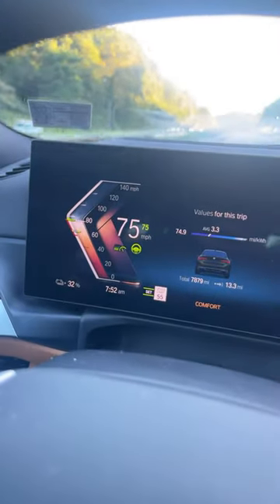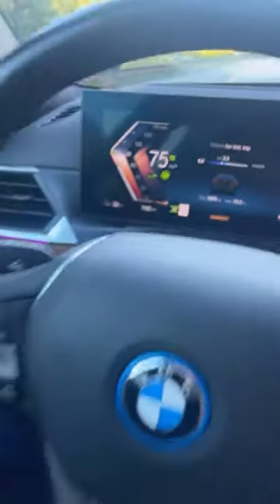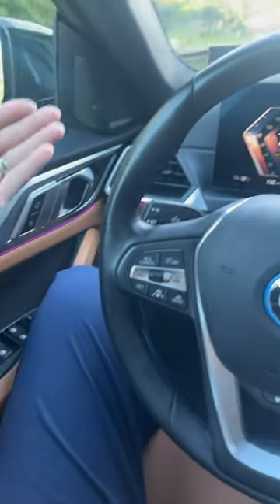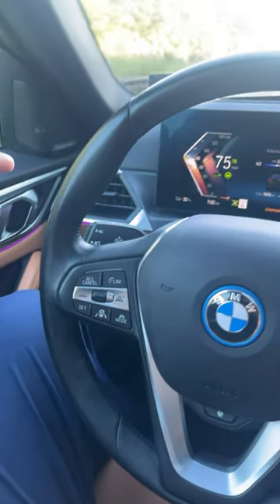Active vs passive safety systems